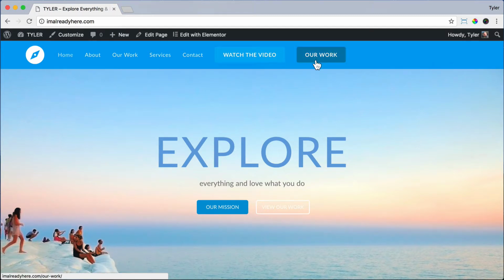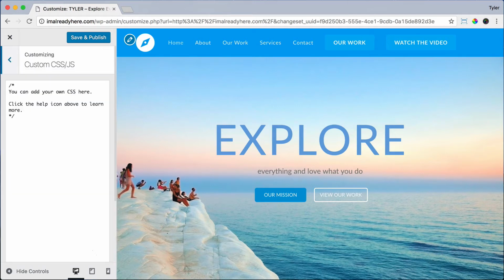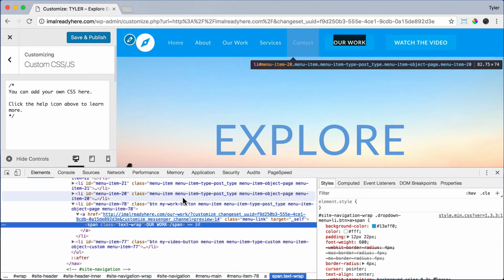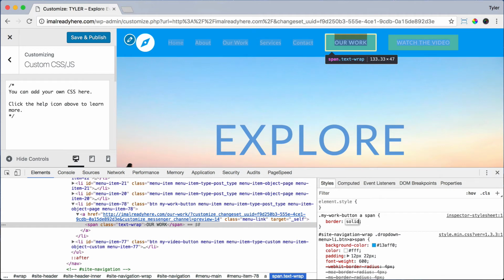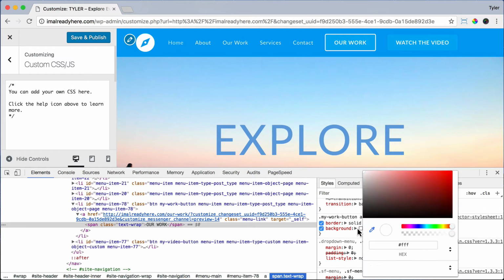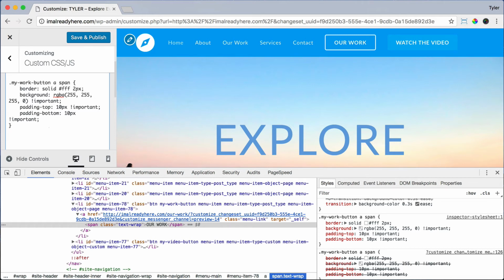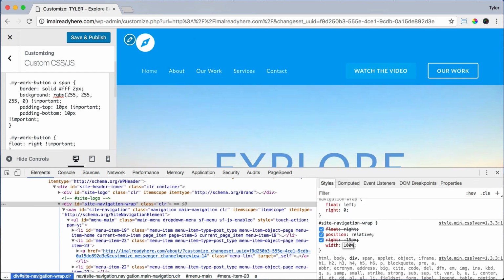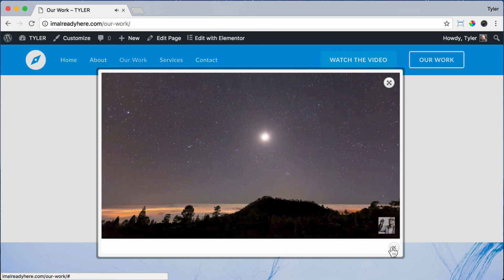Add Button CSS To Your WordPress Website #27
Learn how to add a little CSS to your website.  This part is extra credit and not necessary at all.  Just a little fun to show you the power of WordPress.